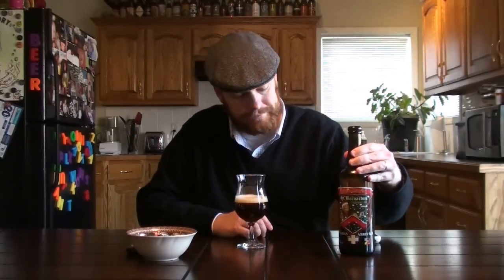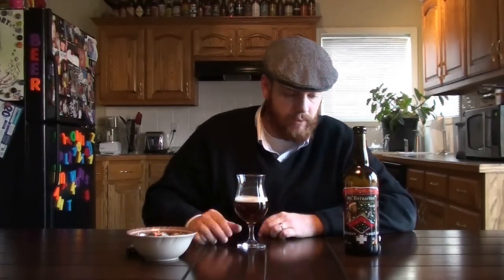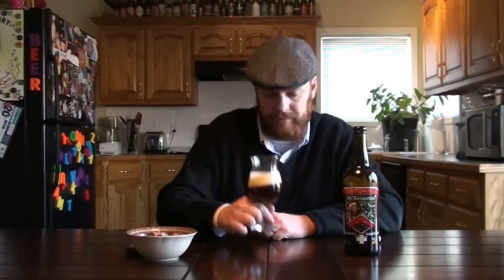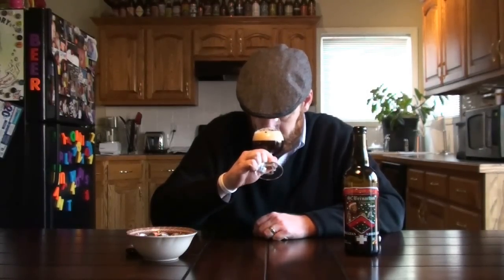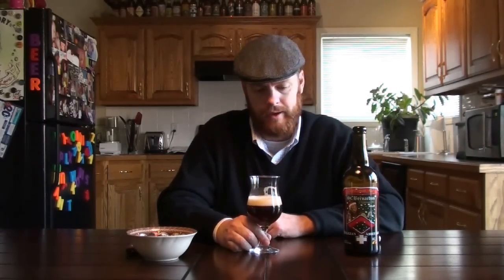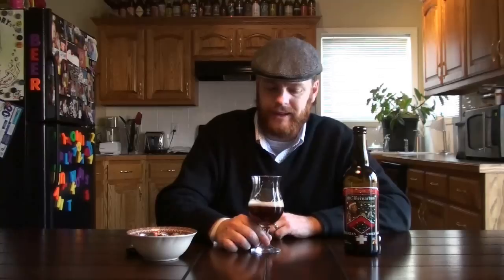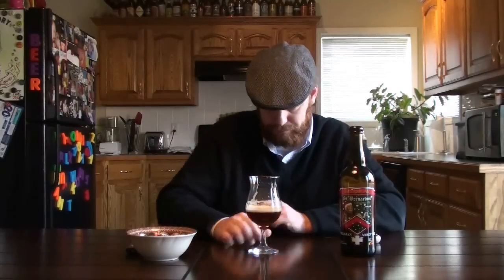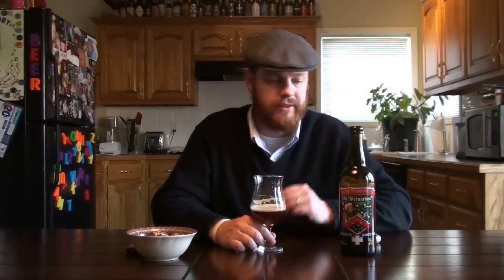The Hopry Session # 128 St Bernardus Christmas Ale